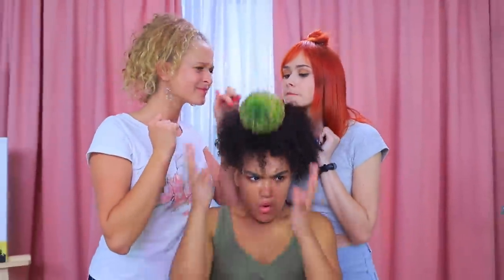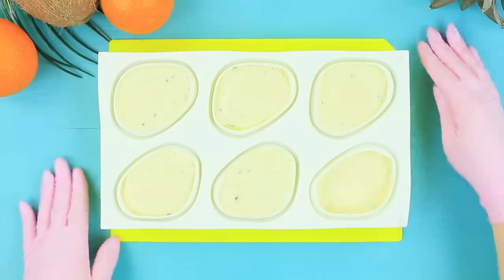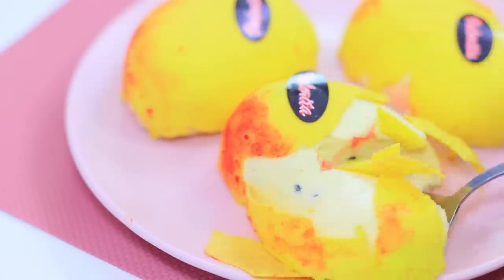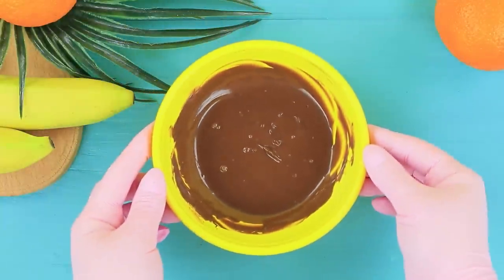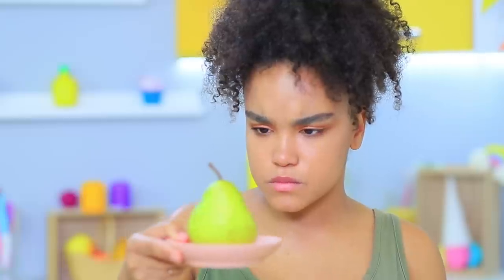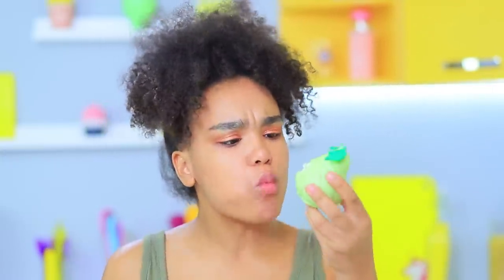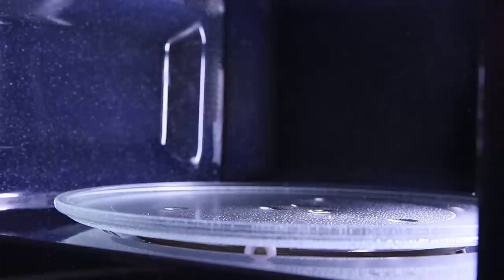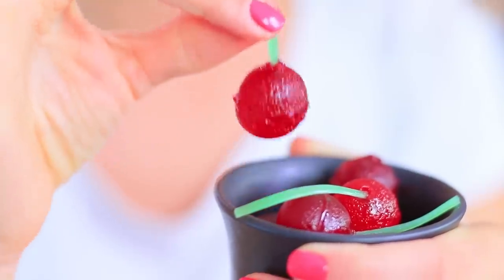8 DIY Making Fruit Out Of Candy / Candy Fruit vs Real Fruit Challenge!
What do you like more, fresh fruits or sweets? We like eat both. And today we decided to make funny battle of candies versus fruits! Let’s begin!

• Gelatin
• Mango and passion fruit puree
• Cream
• Mixer
• Silicone mango molds
• Cocoa butter
• White chocolate
• Food coloring
• Sponge
• Sponge cakes
• Butter
• Condensed milk
• Pineapple
• Pastry bag
• Chocolate glaze
• Parchment paper
• Wooden skewer
• Dark chocolate
• Plastic semi-sphere mold
• Shredded coconut
• Oreo
• Philadelphia cream cheese
• Fork
• Strawberry topping
• Cookies
• Plastic wrap
• Orange
• Powdered sugar
• Mascarpone
• Knife
• Marshmallow
• Puffed rice
• Toothpick
• Caramel
• Silicone mat
• Plastic stick
• Gummy candy
• Silicone mold

Question of the Day: did you like our fruit shaped sweets?